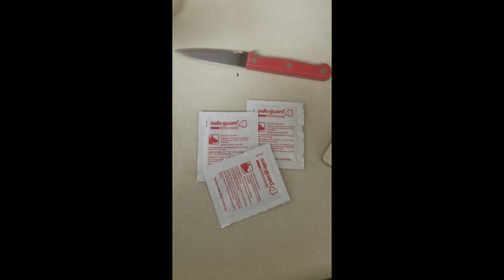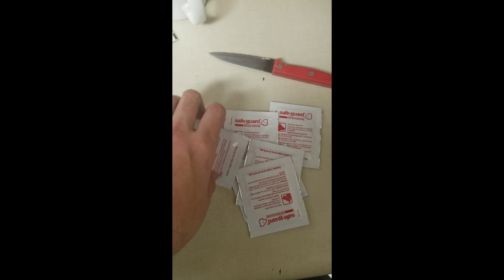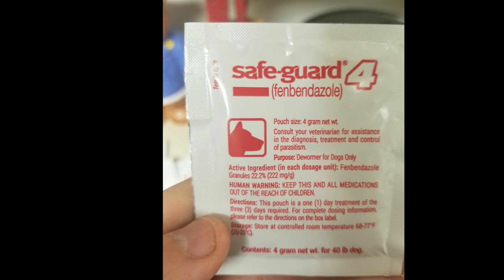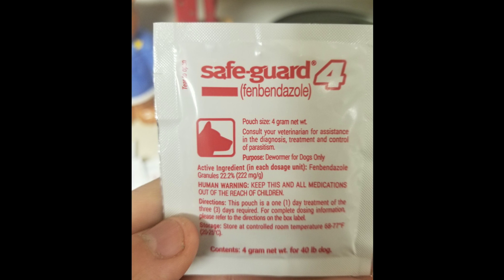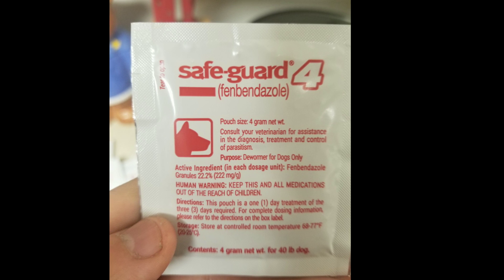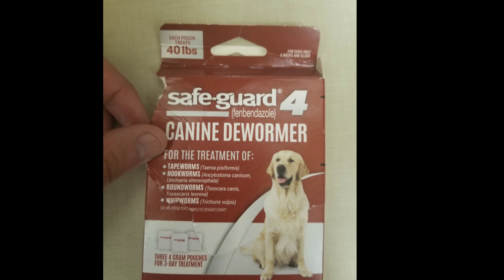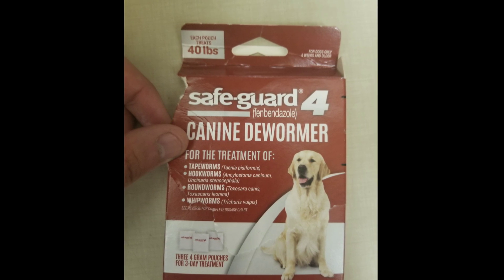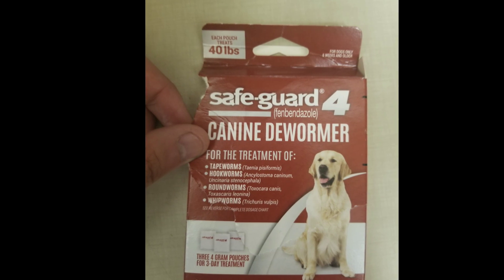Fenbendazole for humans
Is Dog dewormer safe for human consumption? Let's find out how safe fenbendazole is!